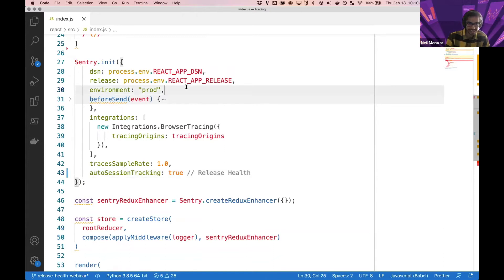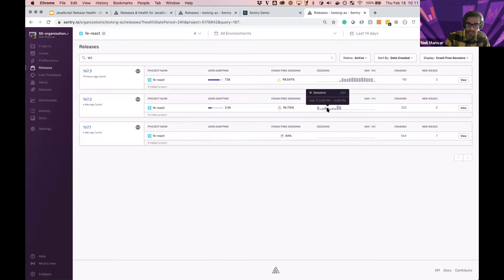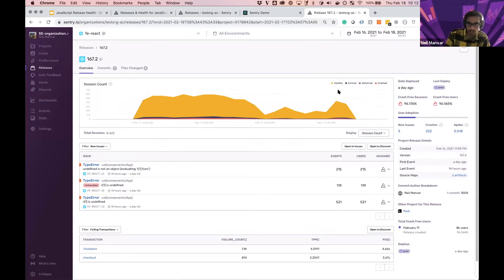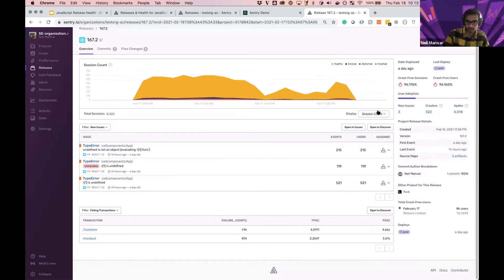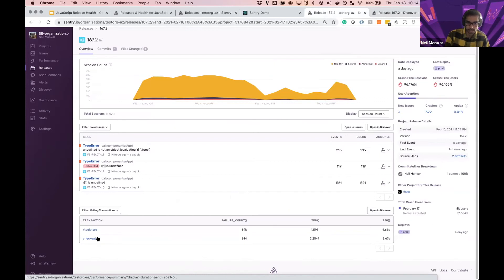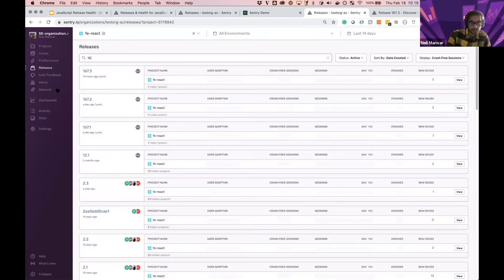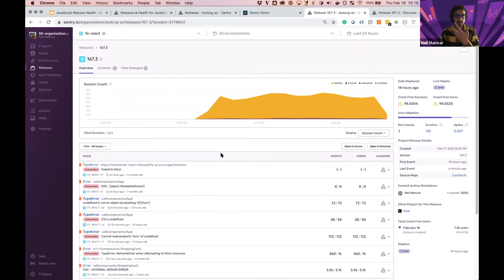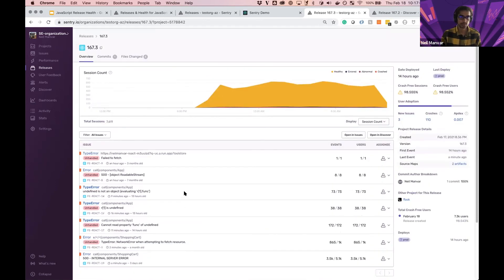How to Monitor Your Releases | Sentry Tutorials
Neil Manvar (Solutions Engineer @Sentry) demos how to monitor your JavaScript releases with Sentry.